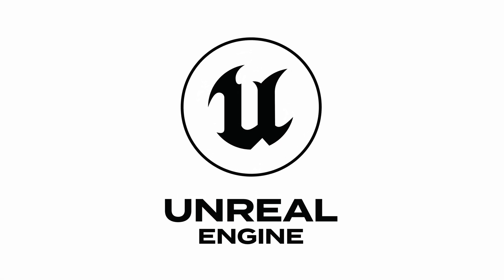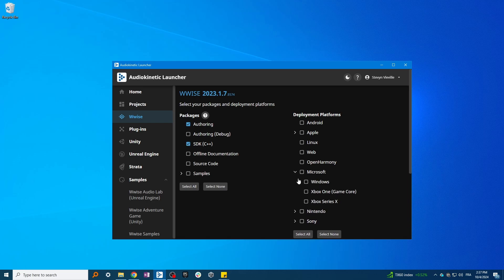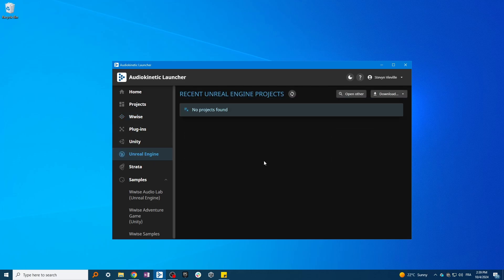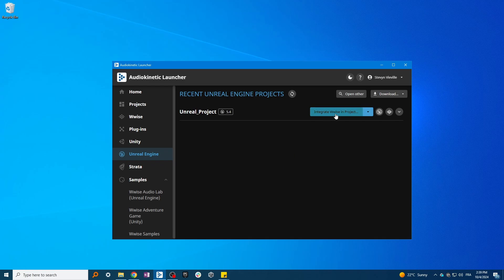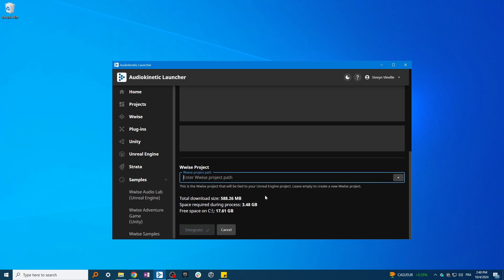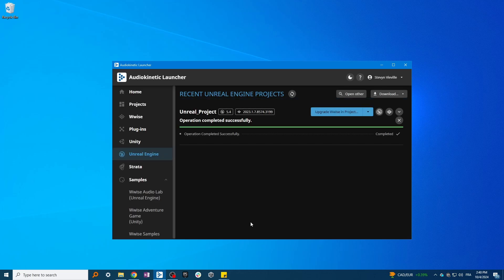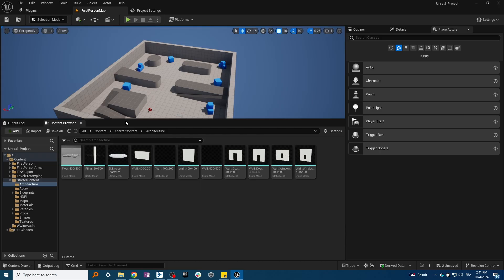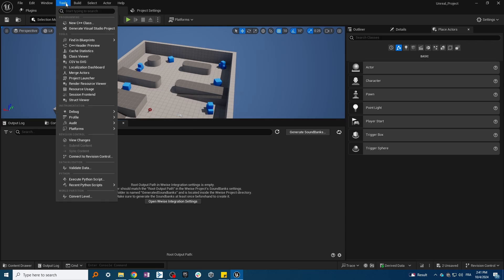How to Integrate Wwise into an Unreal Project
Integrate Wwise into your Unreal project. Stevyn Vieville, Audiokinetic Software QA Tester, walks through exactly how in this easy to follow step-by-step guide.

0:00 Intro
0:11 Installing Wwise
0:36 Integrating Wwise
2:21 Outro

For more information on the Wwise Unreal Integration, check out our documentation